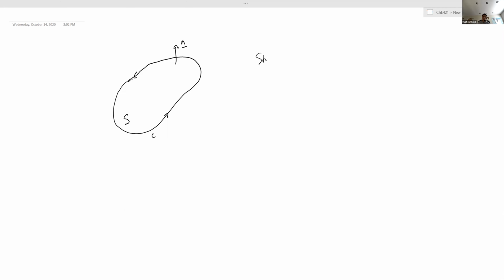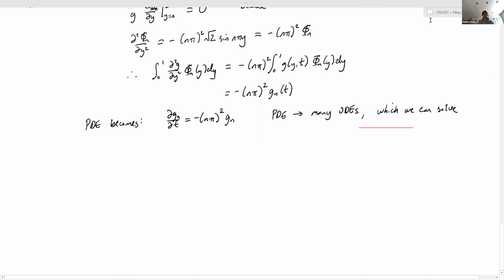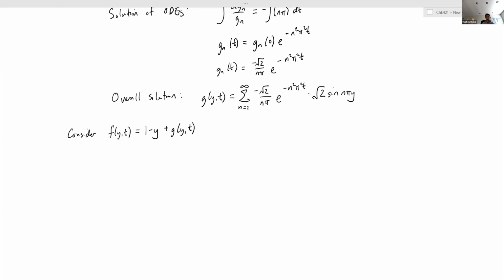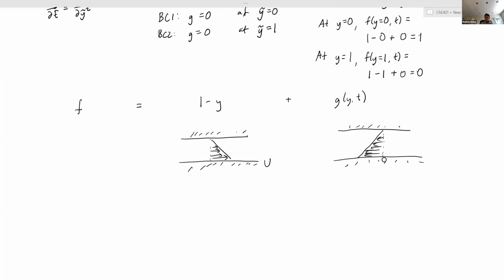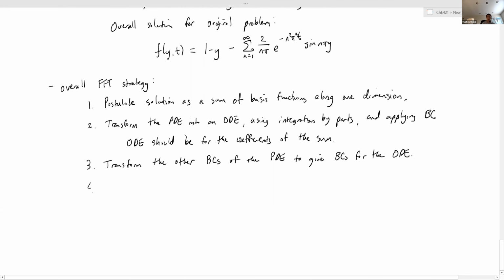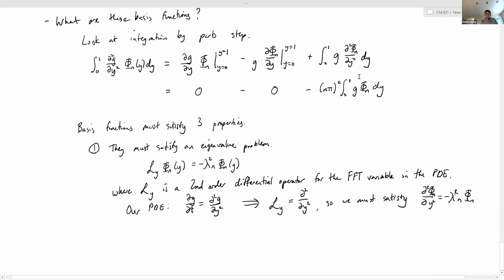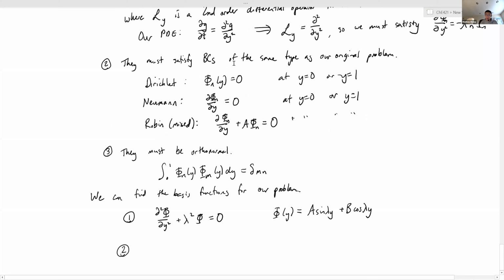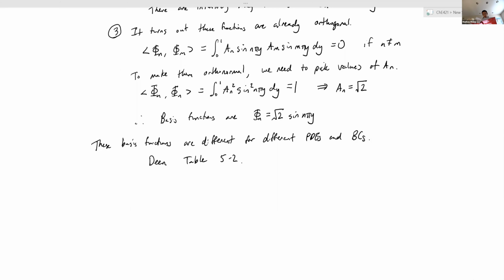ChE421 FA2020 10/14/20 Lecture 13